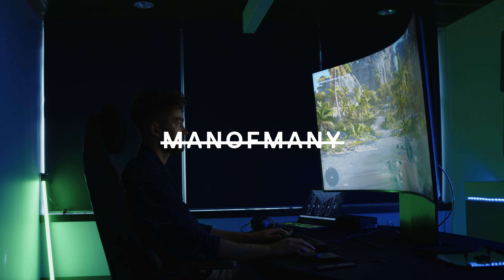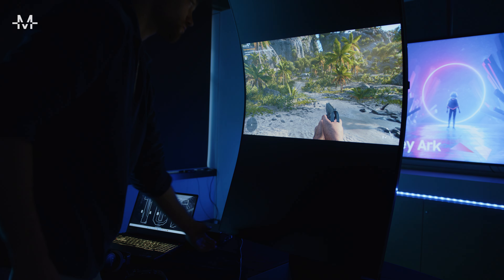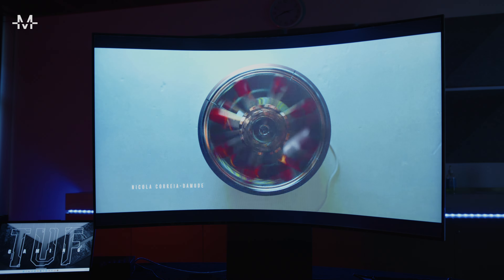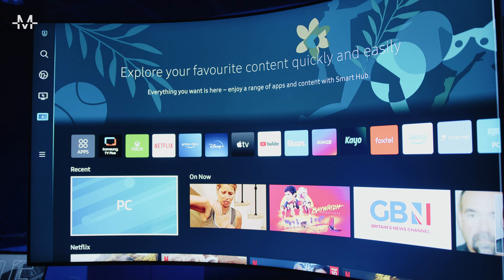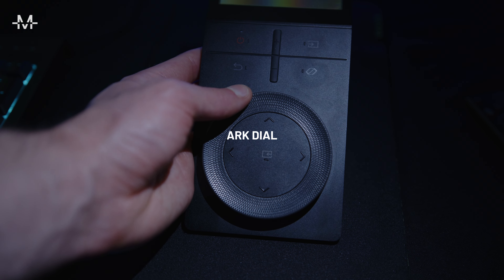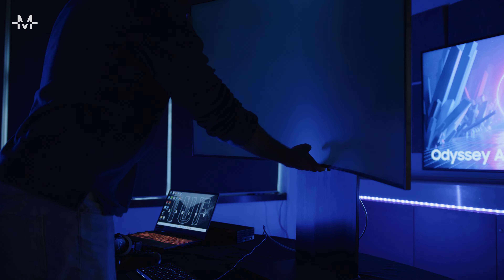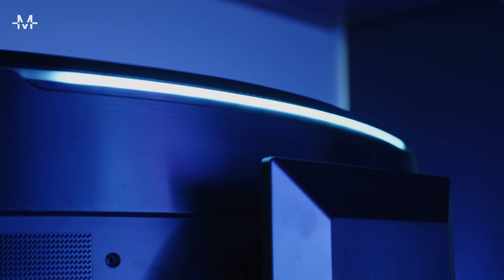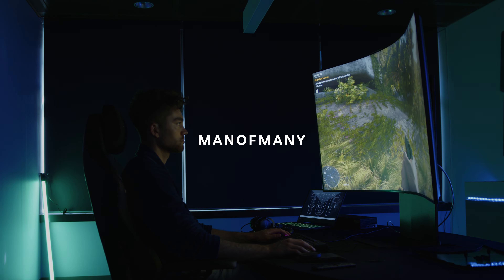Samsung Odyssey Ark 55" curved gaming screen - First Look!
Taking gaming to the next level, is the latest, groundbreaking release from Samsung, The Odyssey Ark. The world’s first 55-inch 1000R curved gaming screen. We tried it out and this is our first impression of the key features.